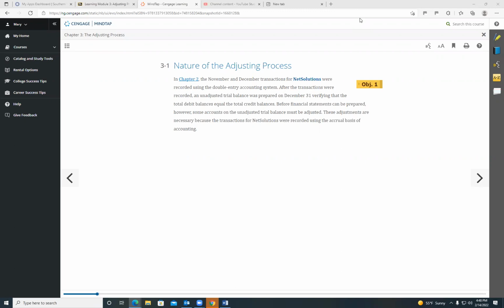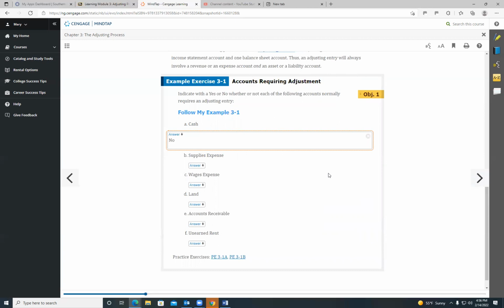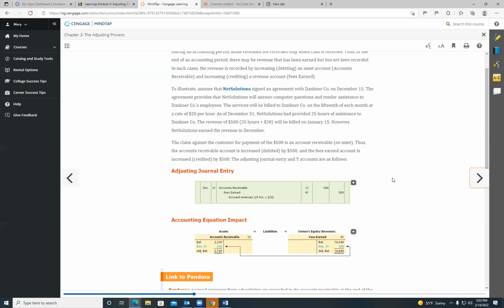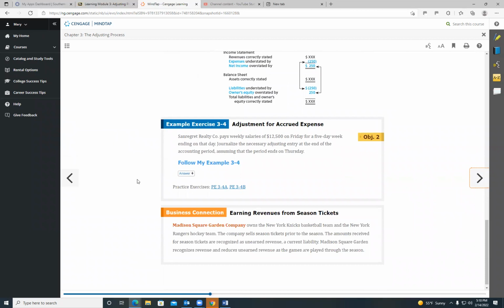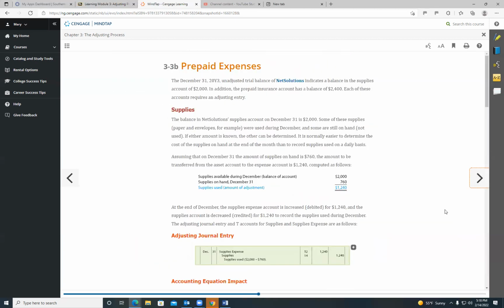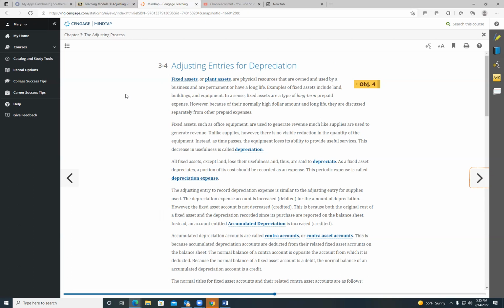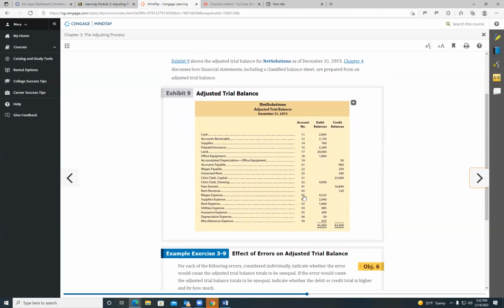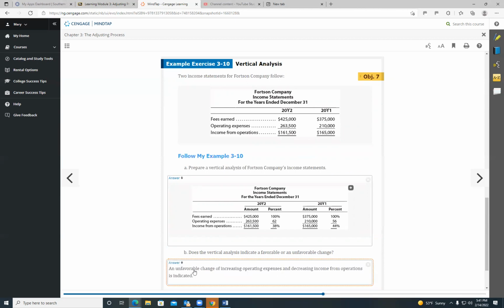ACCT 1101 CH 3 Lecture